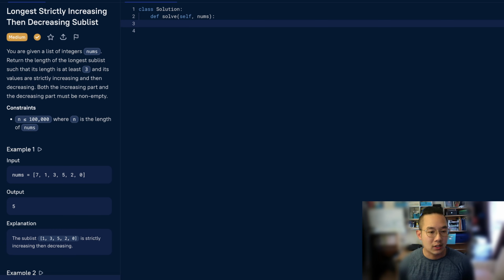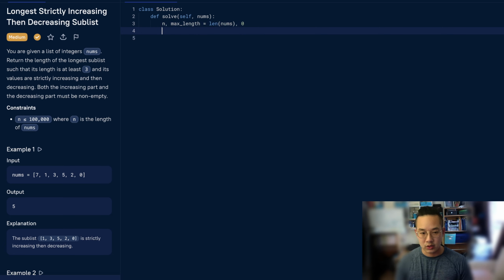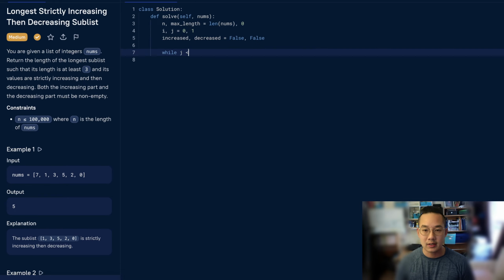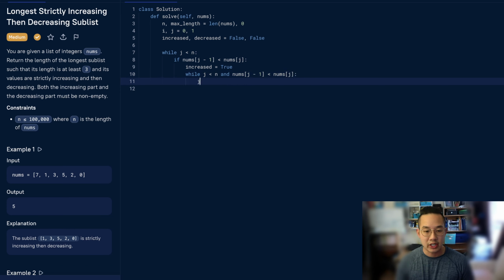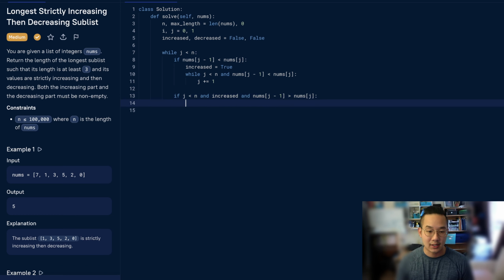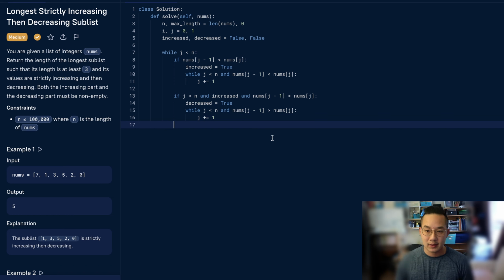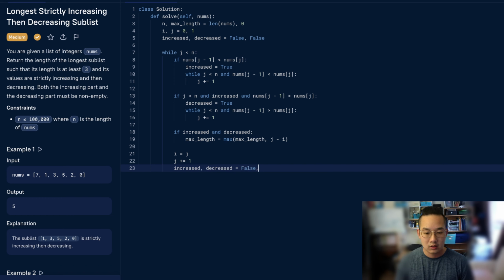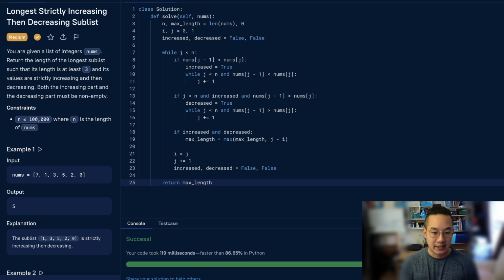Longest Strictly Increasing Then Decreasing Sublist Part 2 (binarysearch.com)